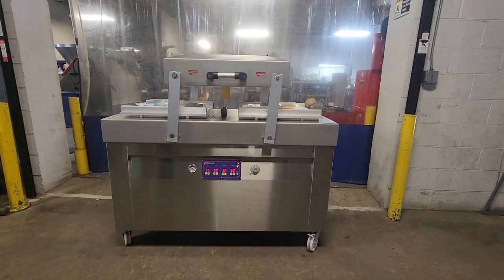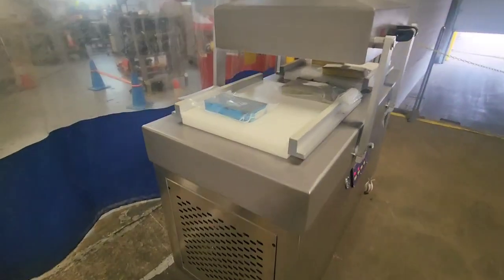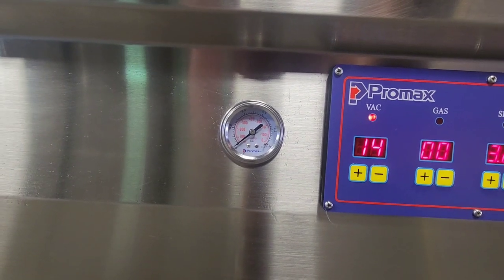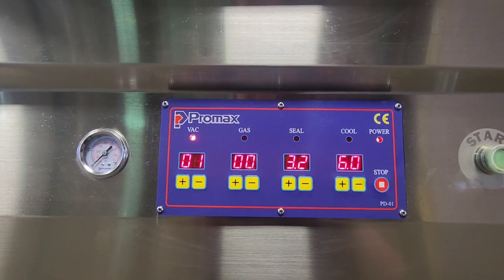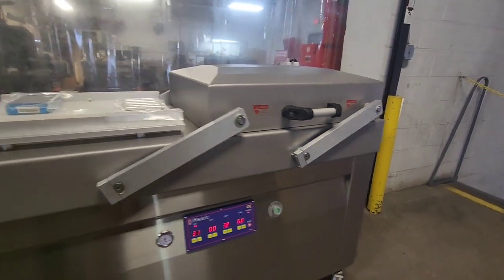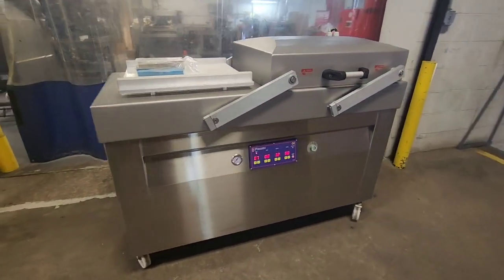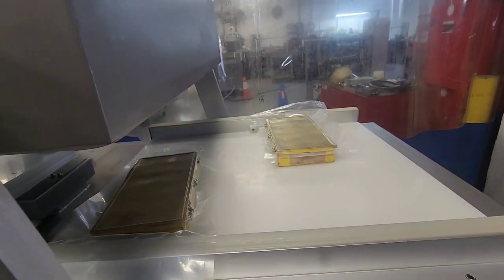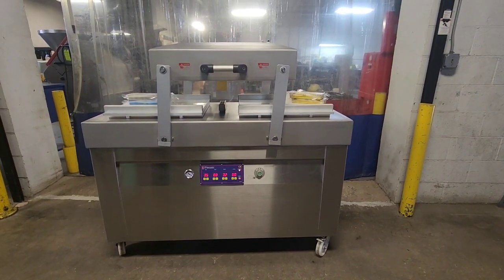PROMAX DC530 VACUUM PACKING MACHINE #8737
PROMAX DC530 Vacuum Packing Machine. All stainless steel construction, Promax digital control panel, Dual 21″ x 16″ x 8″ chambers, dual 21″ seal bars (located in the lid), 16″ between seal bars, Busch RA 0040 vacuum pump. Machine mounted on casters for easy portability. 220V/3PH/60Hz, 20 Amps.